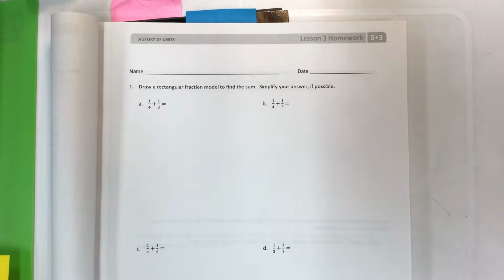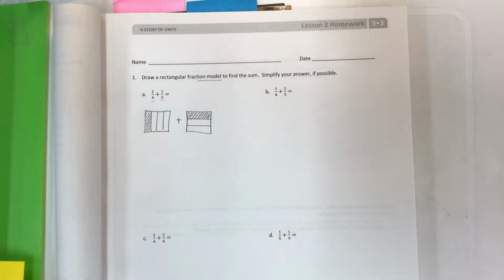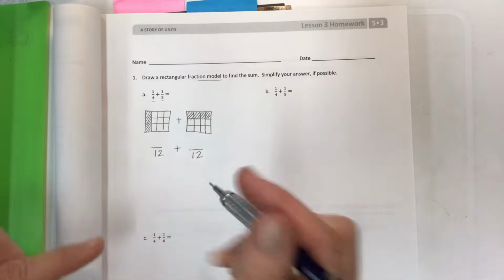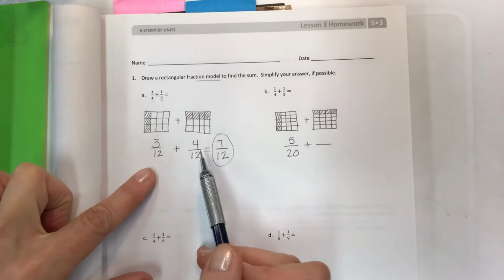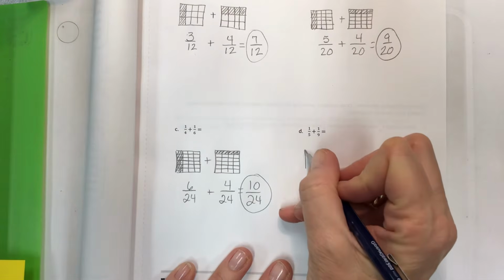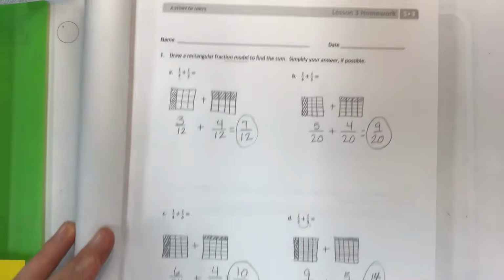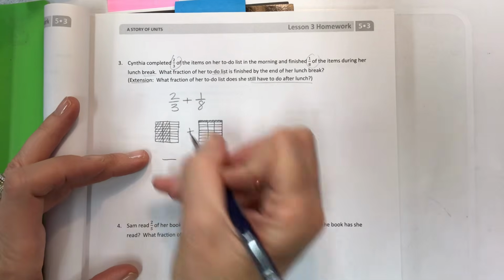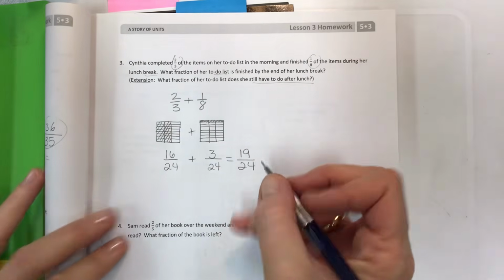Eureka math grade 5 module 3 lesson 3 homework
Add fractions with unlike units using the strategy of creating equivalent fractions, help teachers, help parents, help students